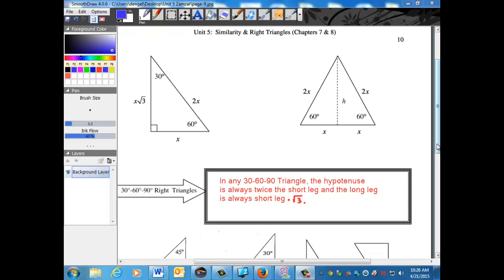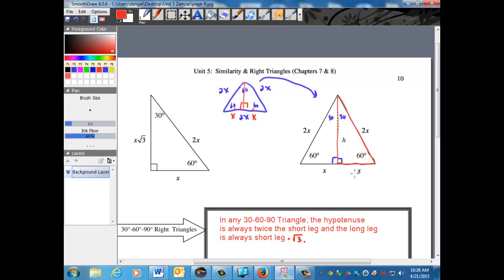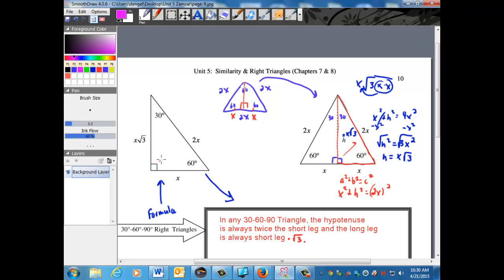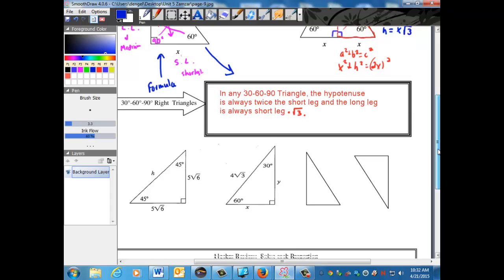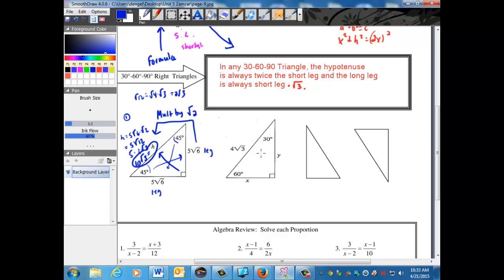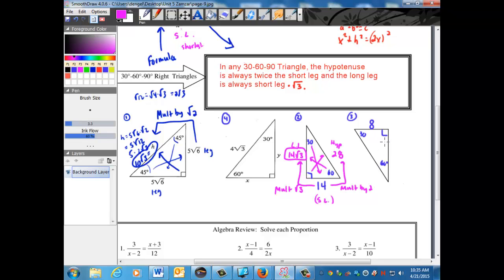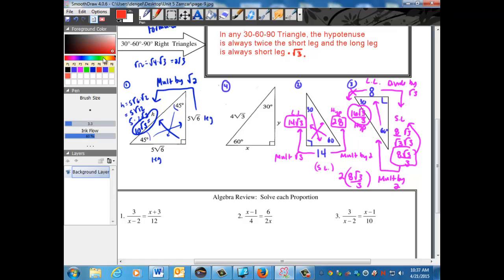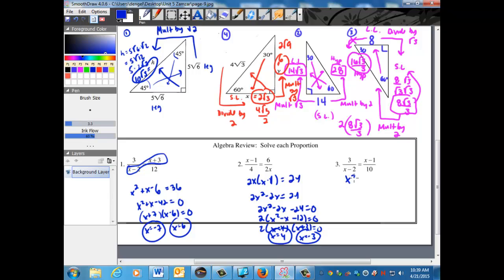8 3 30 60 90 Triangles